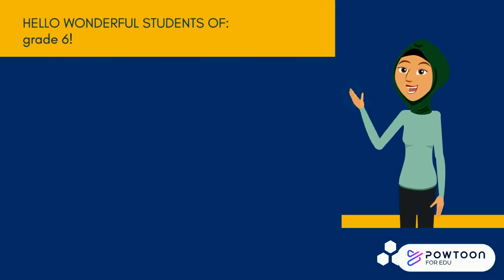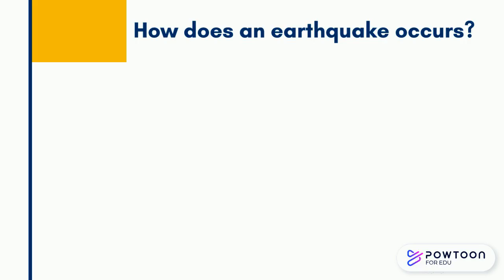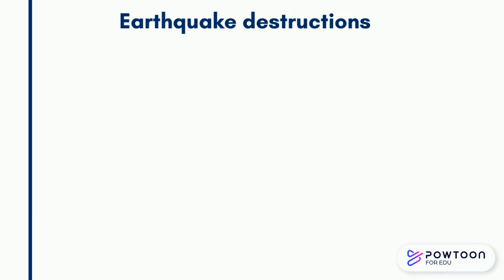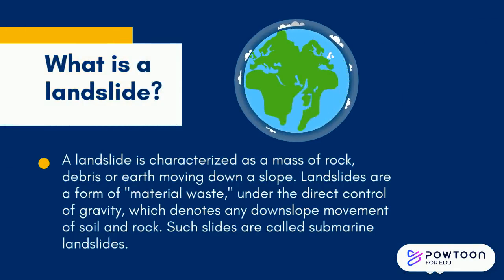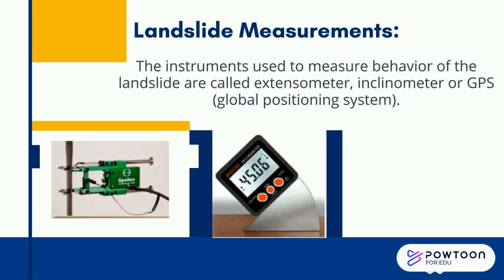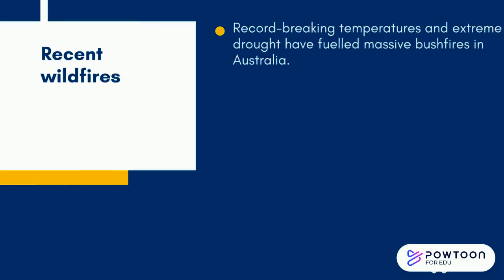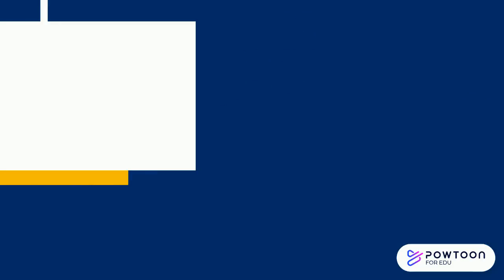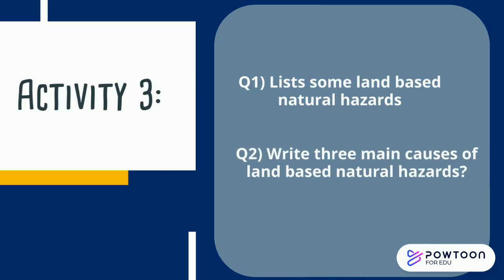Flipped Classroom (Natural Hazard)